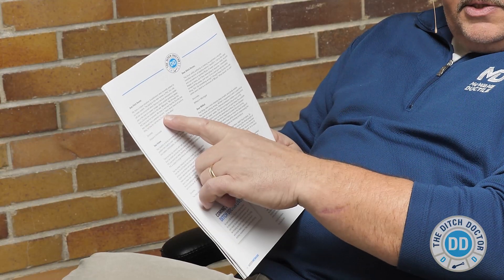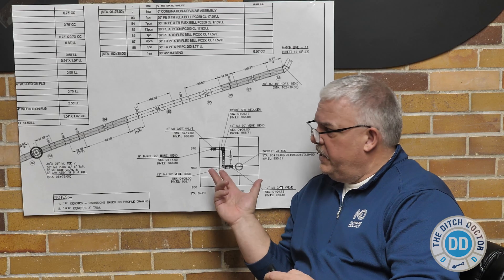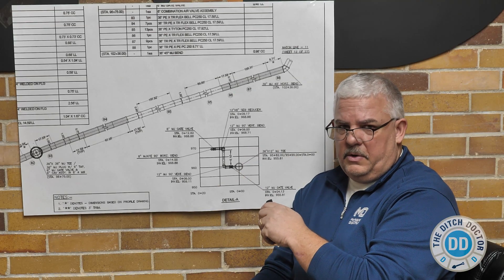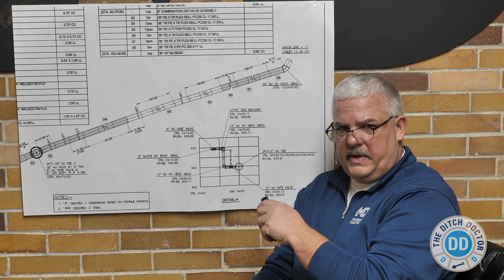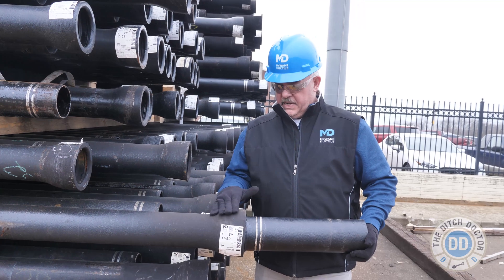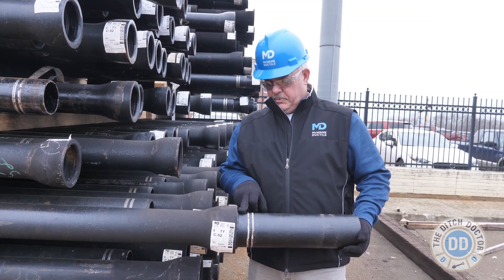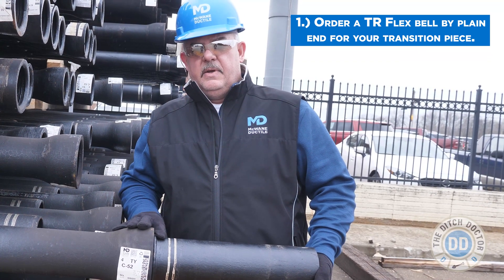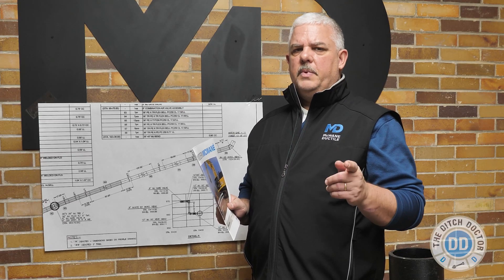How Do You Install a TR Flex Plain End into a Tyton Joint Bell? Ditch Doctor #1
In the first ever episode of the Ditch Doctor, McWane Ductile Product Engineer Jerry Regula takes a question from Steve in Steubenville, OH. Steve asked "How can I install a TR Flex Plain End Into a Tyton Bell Joint?". Watch the video as the Ditch Doctor explains how to do that in both the classroom setting as well as out in the field.

MDV000067